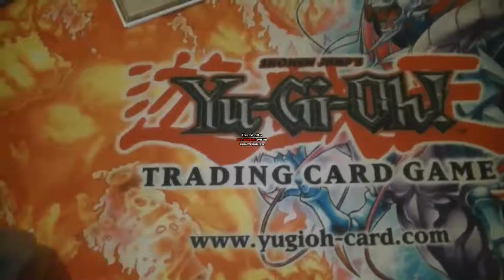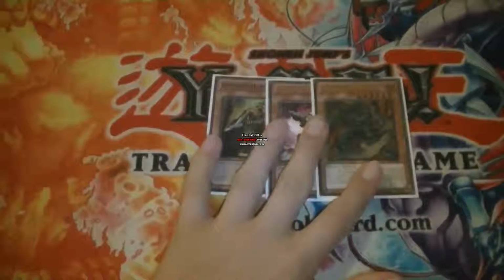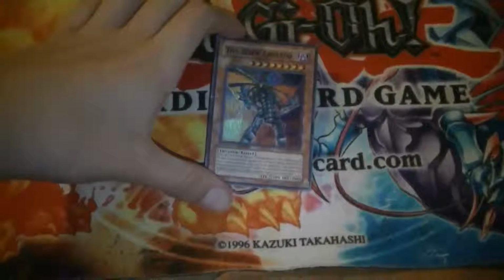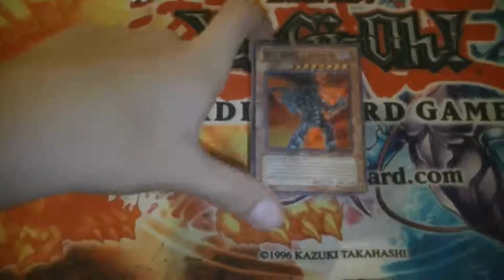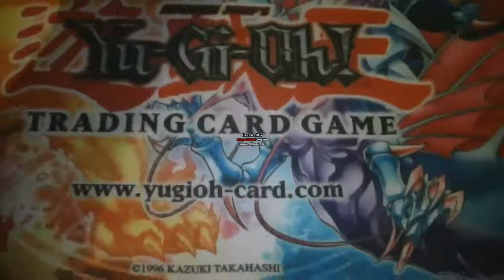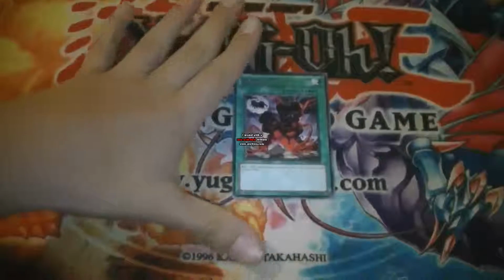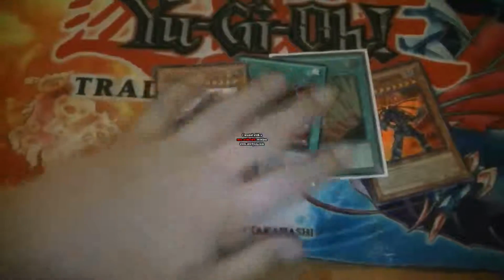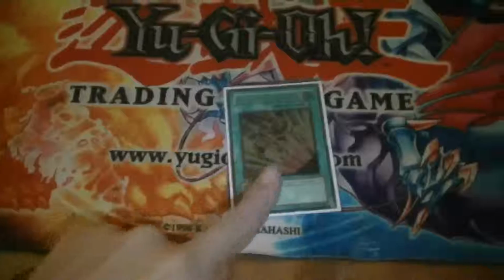Cards to Consider, Inzektors